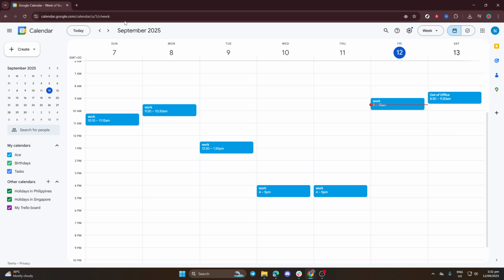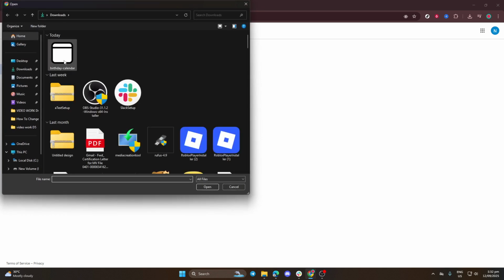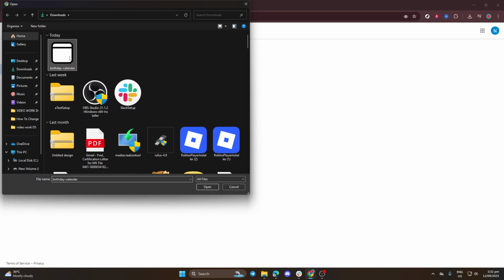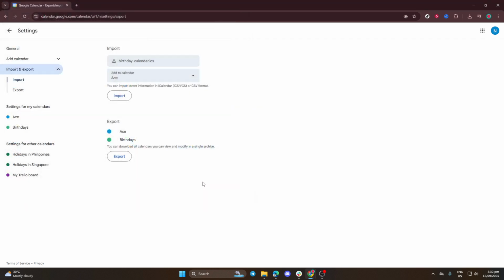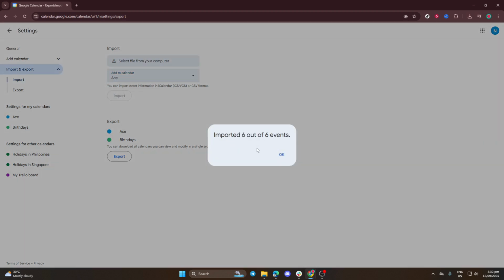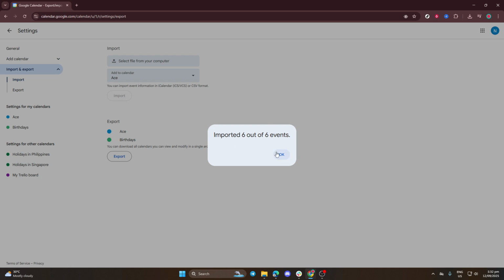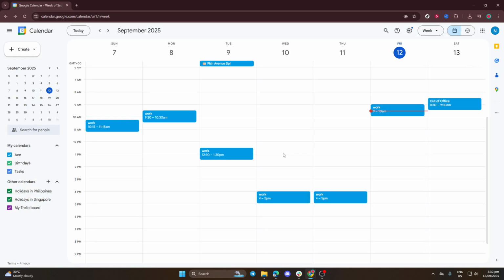How To Add Facebook Birthdays To Google Calendar Transfer Facebook Birthday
🎂 How To Add Facebook Birthdays To Google Calendar | Transfer Facebook Birthday Guide

Never forget a friend’s special day again! In this step-by-step tutorial, you’ll learn how to add Facebook birthdays to Google Calendar and easily transfer all important birthday reminders. This guide makes it simple to sync your Facebook friends’ birthdays directly into Google Calendar so you can get automatic notifications.

👉 What you’ll learn:

How to export Facebook birthdays

How to import them into Google Calendar

Tips to keep your calendar organized and synced

A quick way to make sure you never miss a birthday 🎉